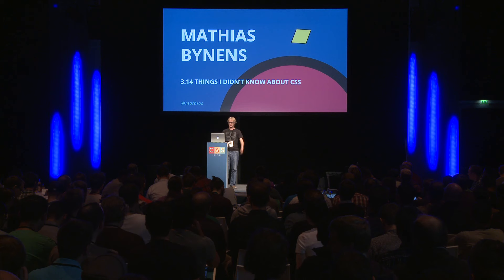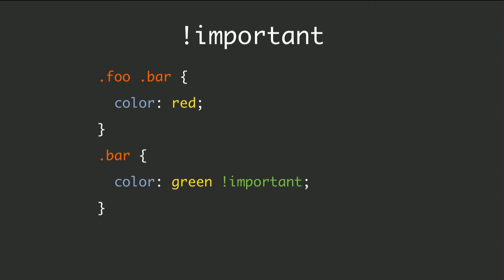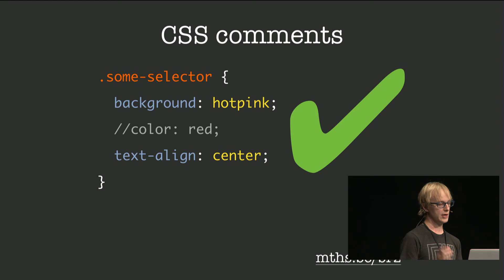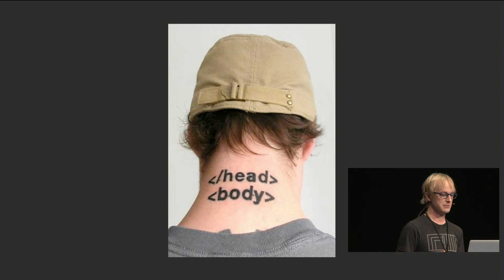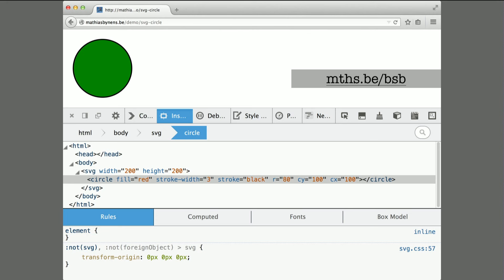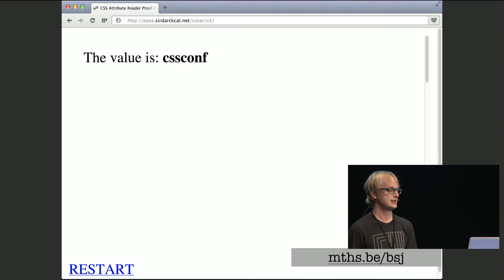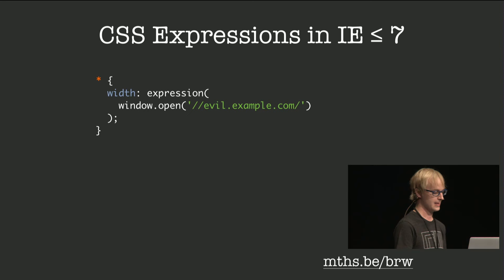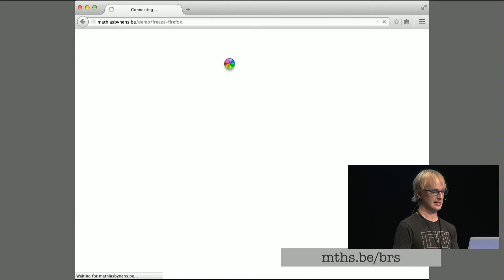CSSconf EU 2014 | Mathias Bynens: 3.14 Things I Didn't Know About CSS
In his talk Mathias showcases a series of obscure CSS fun facts, such as CSS syntax gimmicks and quirks, weird tricks that involve CSS in one way or another, and security vulnerabilities that are enabled by (ab)using CSS in unexpected ways.

Mathias is a Belgian web standards expert collaborating on open-source projects such as jsPerf and HTML5 Boilerplate. At Opera Software he’s a member of the Developer Relations team.